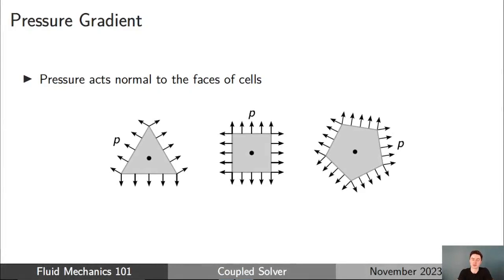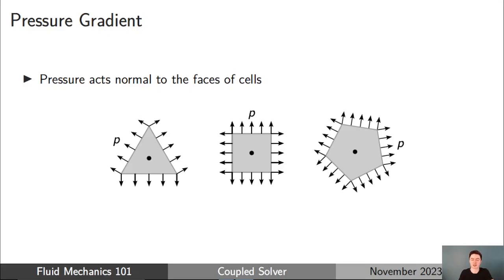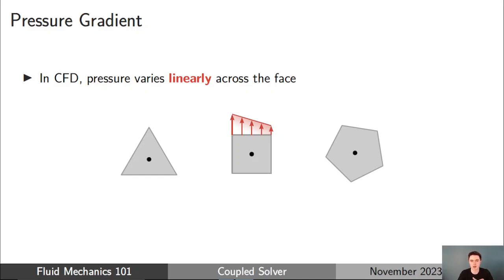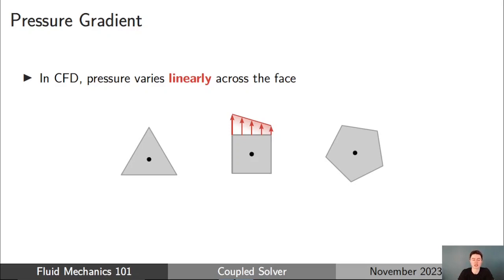[CFD] Pressure-based Coupled Solver (Part 1)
An introduction to pressure-based coupled algorithms that are used by modern CFD codes including ANSYS Fluent, OpenFOAM and ANSYS CFX to address the pressure-velocity coupling in the Navier-Stokes equations.

Timestamps
0:00 Introduction
0:55 Pressure Gradient (Gauss Integration)
6:46 Face Pressure Interpolation
12:15 Example Force Calculation
15:51 Simplified Form
17:22 Segregated Algorithms (SIMPLE, PISO)
19:22 Explicit Pressure Gradient
22:38 Implicit Pressure Gradient
24:28 v Momentum Equation
27:23 Pressure Equation
29:07 Block Matrix
31:53 System Iteration
32:56 Summary
34:20 Outro

Some useful references:
M. Darwish, I. Sraj, F. Moukalled, 'A coupled finite volume solver for the solution of incompressible flows on unstructured grids', Journal of Computational Physics 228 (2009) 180–201. doi:10.1016/j.jcp.2008.08.027

H. Jasak, 'Coupled Flow Solution Algorithms in OpenFOAM', TOBB ETU, Ankara, 23 October 2019.

Did you like the video?